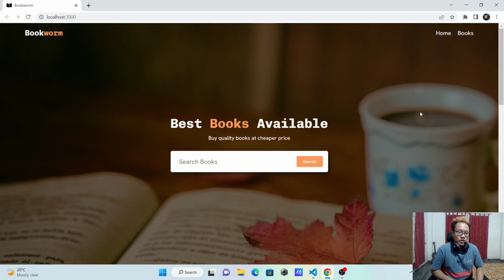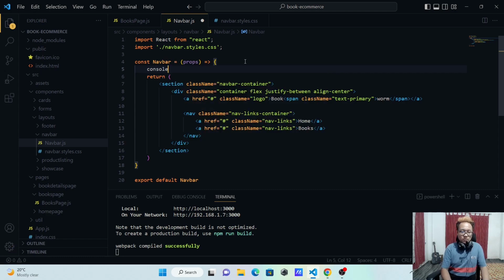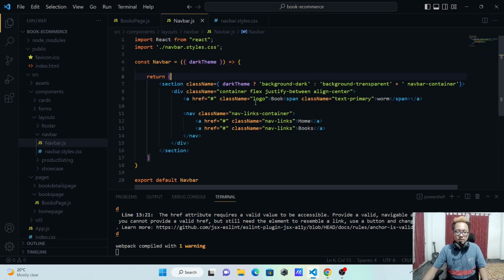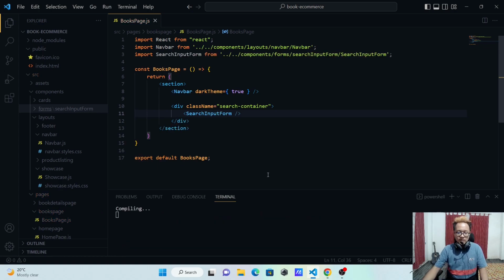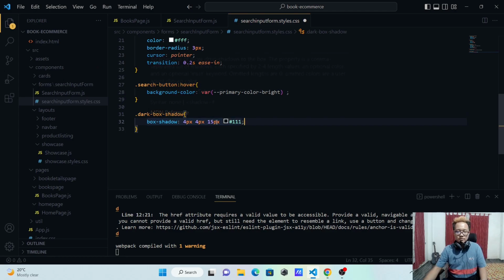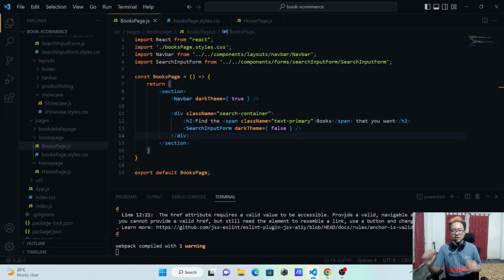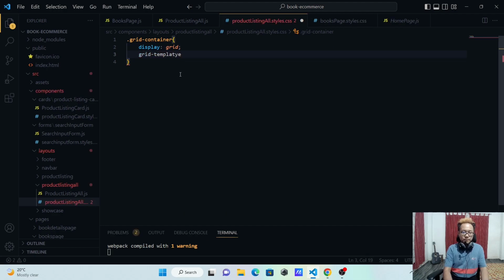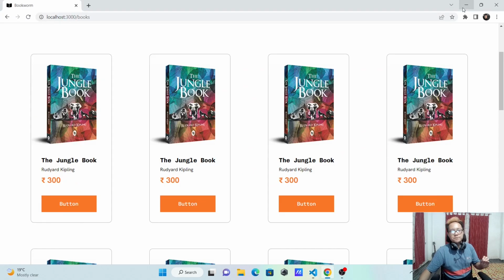Build an E-Commerce App using ReactJS - PART 4 - Building BooksPage UI [React JS for Beginners]